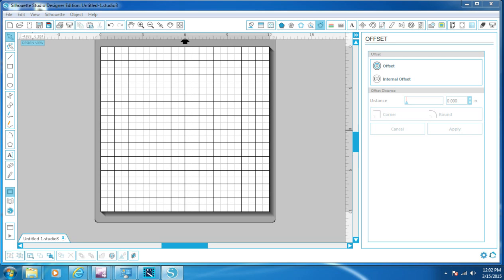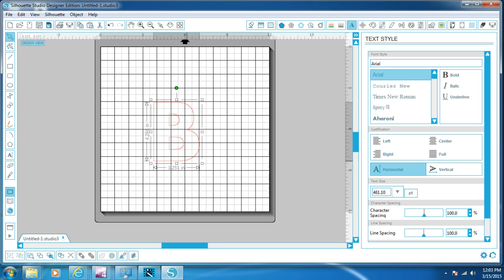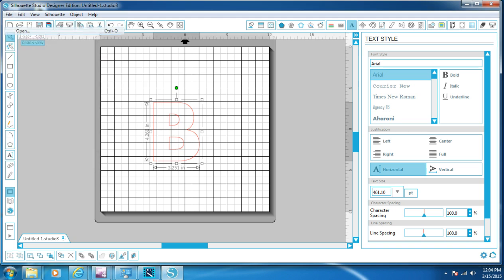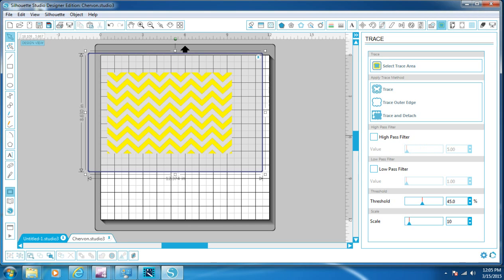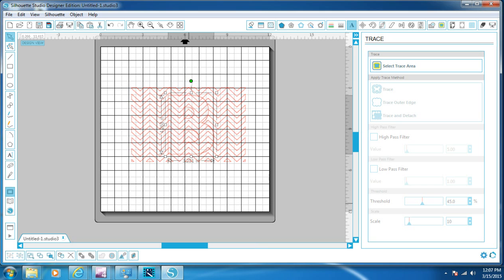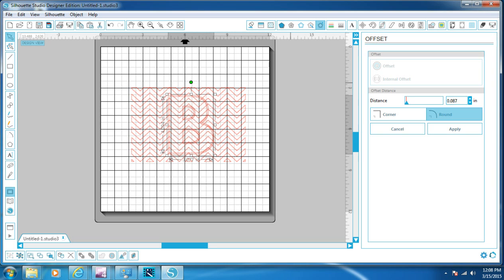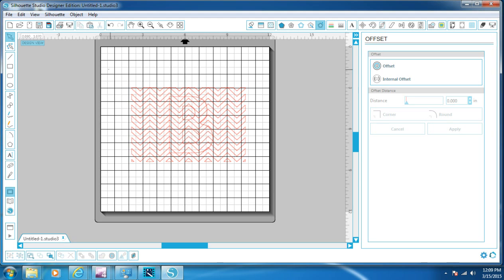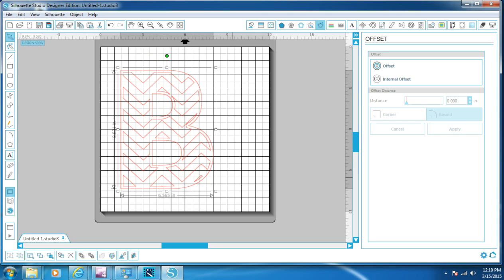How to make a Chevron Letter a Silhouette Studio Tutorial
This video will help you create a chevron letter.